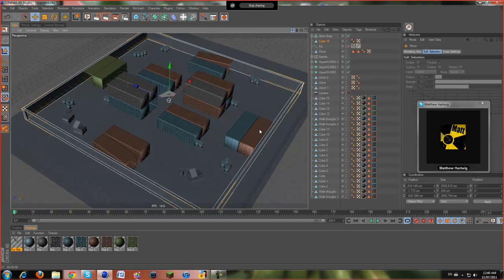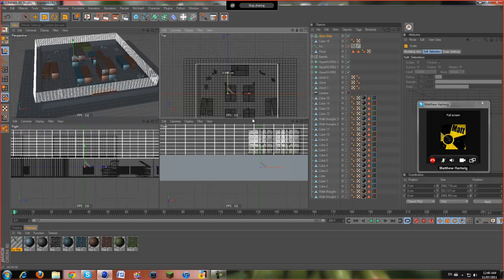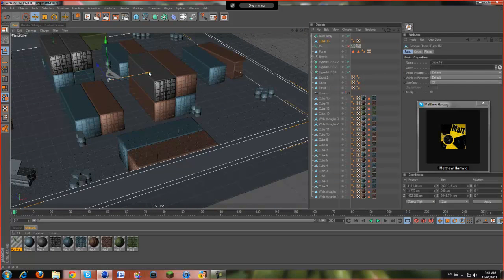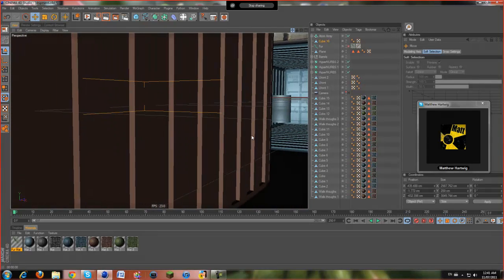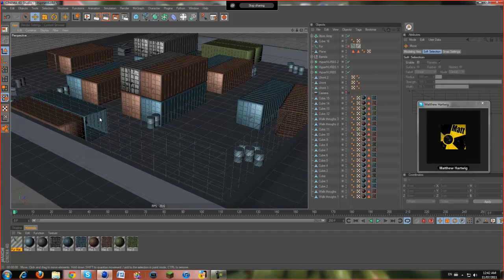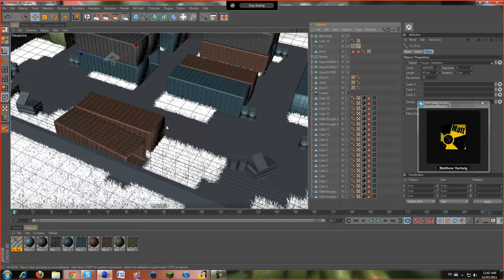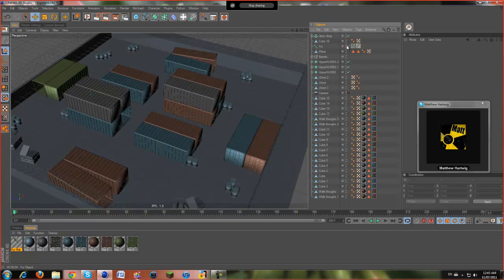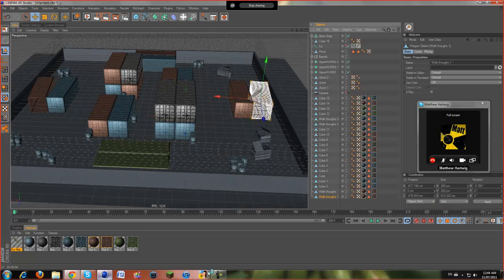Recreation Ep 4 :: Shipment!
hey guys, i recreated the cod 4 map shipment :) this was my favorite map so i went with it! also all the other ones would of taken weeks :P